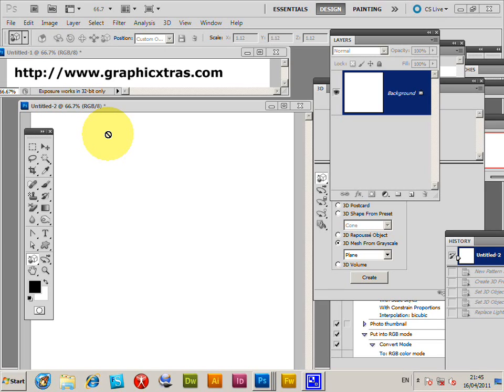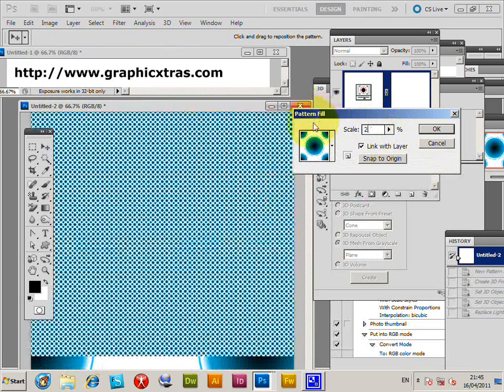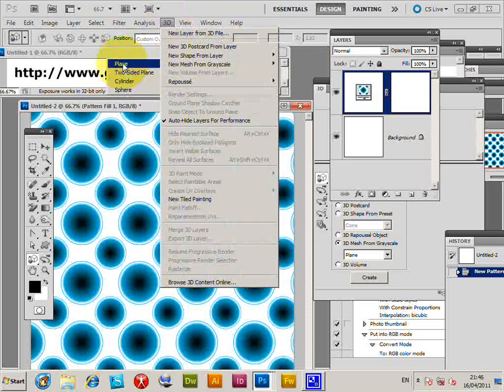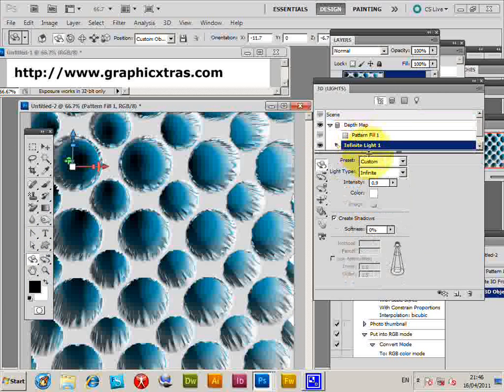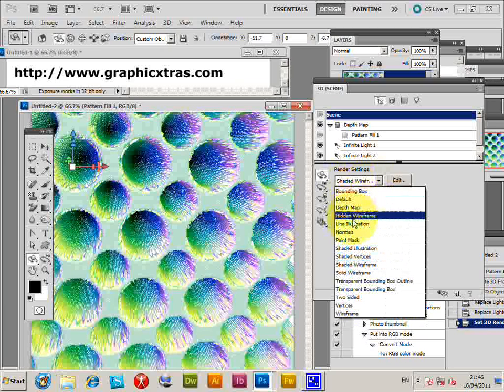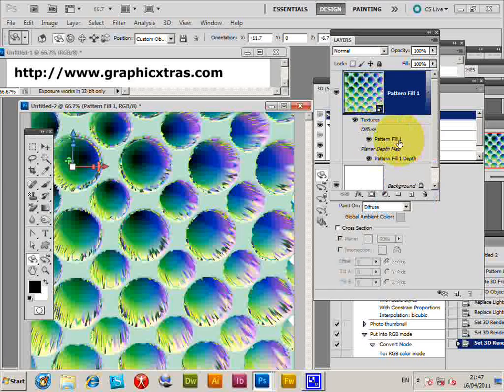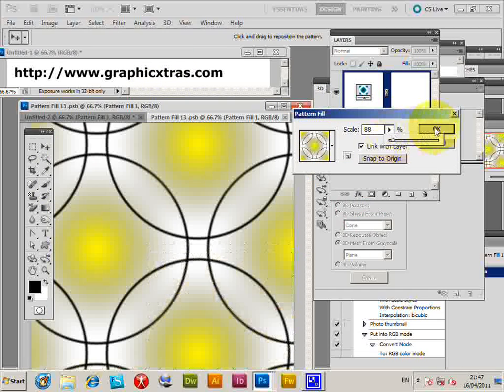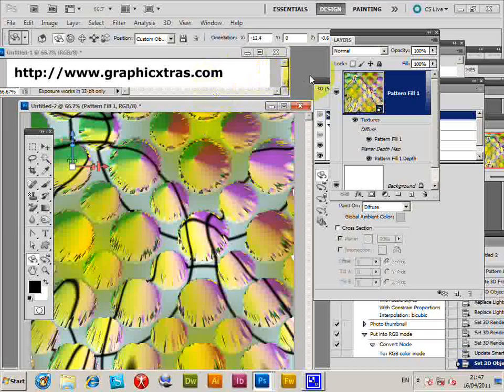How To Use Patterns In 3D In Photoshop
Tutorial showing the use of Photoshop pattern layers in Photoshop 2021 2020 CS6 CC 2018 etc) and the mesh / plane 3D - use to create unusual and surreal layer effects.